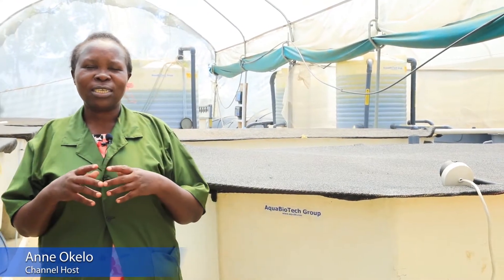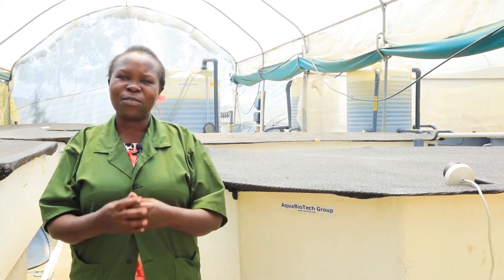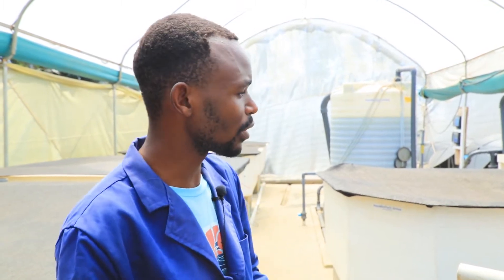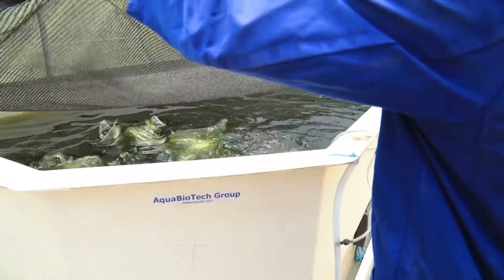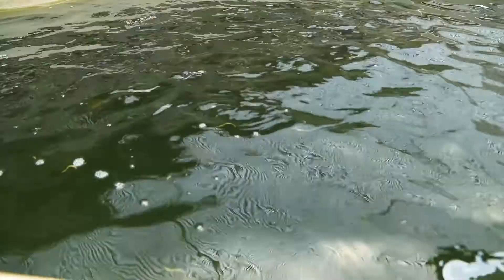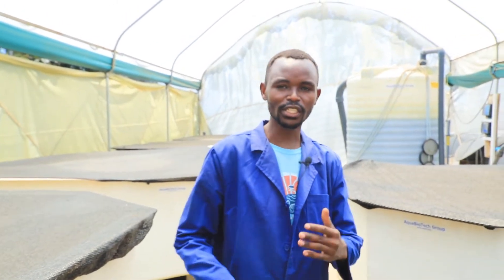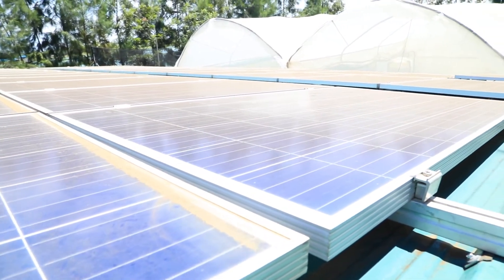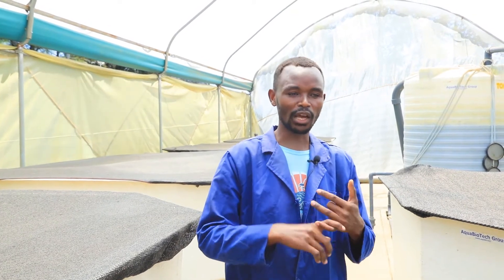TOP 5 SECRETS OF RAS SYSTEM IN FINGERLING PRODUCTION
This video is a very clear and simple technology which clearly show cases how we can maximize production of fish fingerling in a very small space and hence increase the production while increasing the household income. The space is small, the amount of fish being produced is high hence high income. The system requires high energy hence the youths have adopted the use of green energy by using solar energy in the system. Since the system requires standard temperature, they are using the solar energy to help them in temperature regulations. The waste water is having high nutrient content which is good for the fish and leads to high production. They  have four major sections within the space namely, the brood stock section, eggs incubation sections, nursery section and hardening section. RAS system is the modern technology which is ecumenically friendly in terms of space , water use and high productivity. The system requires the process of filtering waste water and re-using it to increase the fingerling production. For successful production of tilapia fingerling seeds, temperature is a key factor and within the western region, we are blessed with warmer temperatures. Tilapia is very productive in the temperature ranging between 25-40degreee Celsius. The green house is being used to help the process produce the required temperature through the production season. The shed net is being used to help minimize light penetrations' which helps control algae growth since this water is very rich in nutrients from feed remains and faucal waste from the fish. Algae is a primary feed for tilapia because tilapia feeds on plant protein. Excess of the algae will be more dangerous for such kinds of facility which where the fish need to rely on a complete commercial feed. Algae during the day facilitates the addition of oxygen into the tank which is very important for the fish during the photosynthesis process which oxygen becomes a by-product of photosynthesis. The system is designed in away the all the water leaves via gravity and enters via gravity to help reduce power consumption.. These is one of the green economy farming which focuses more on green energy. We use solar panels to produce power. With all these in place, production of high quality seeds is ensured, increase in household income within a very small space.